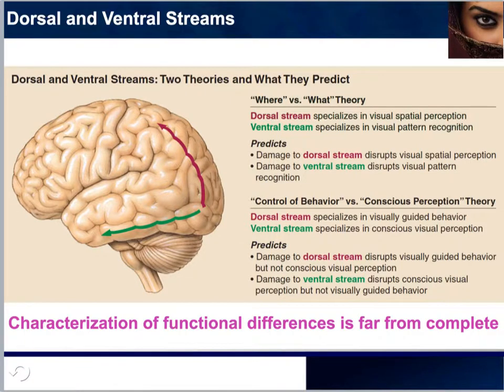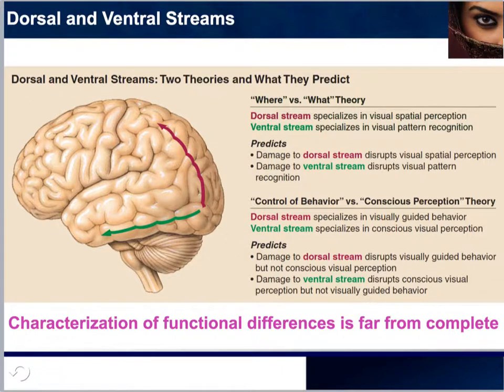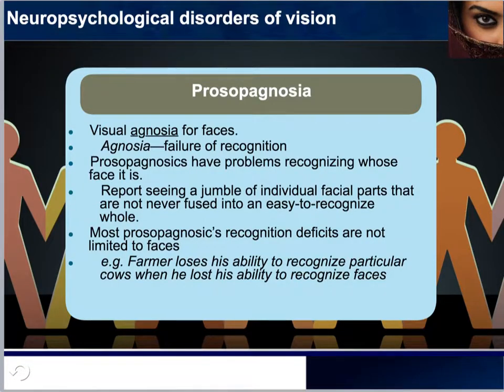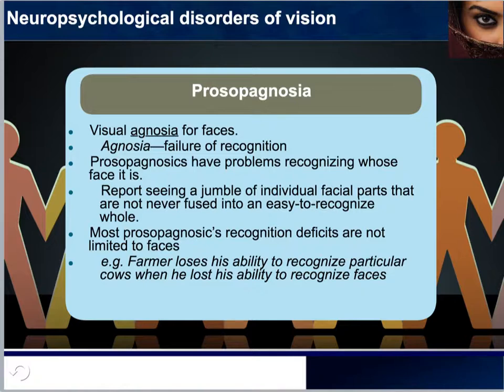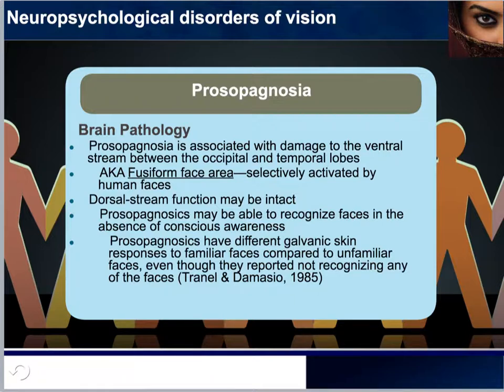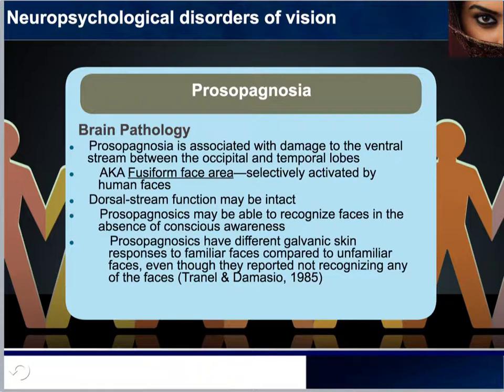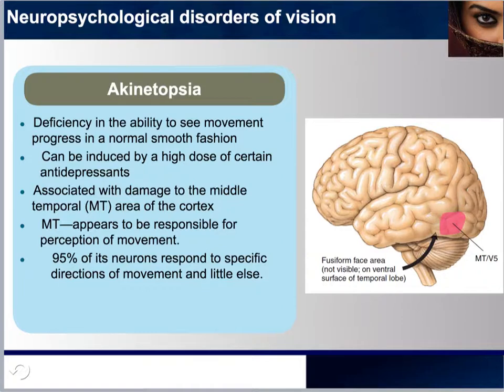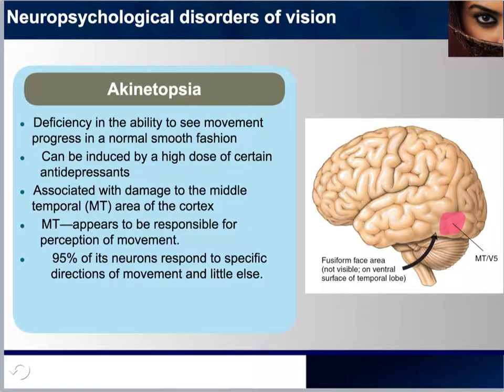6.7 Association Visual Cortex & Neuropsychological Disorders